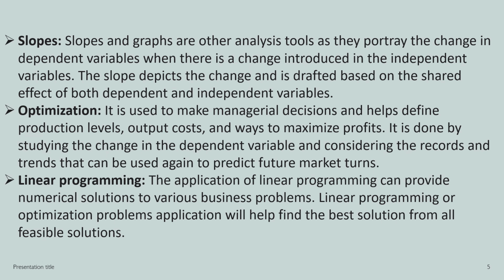ECONOMIC ANALYSIS||ENERGY & ENVIRONMENT||18ME751